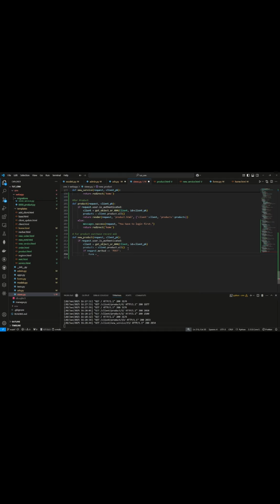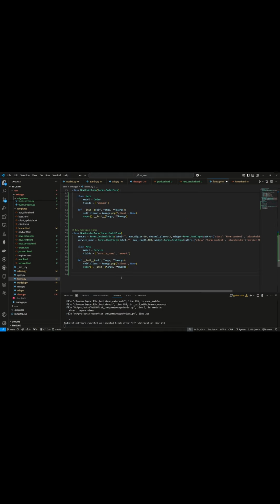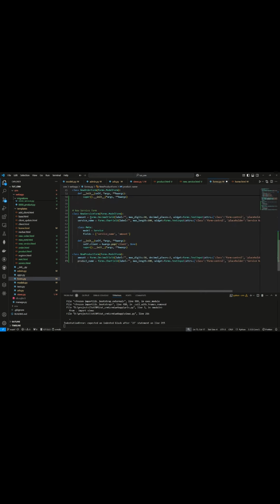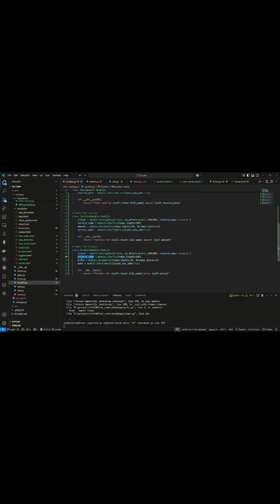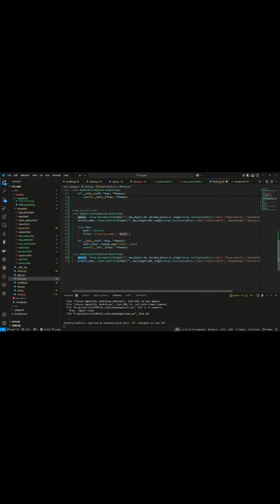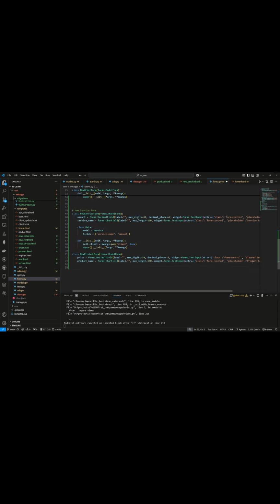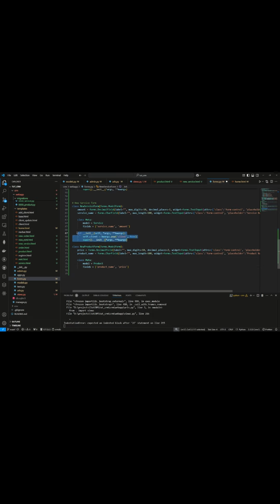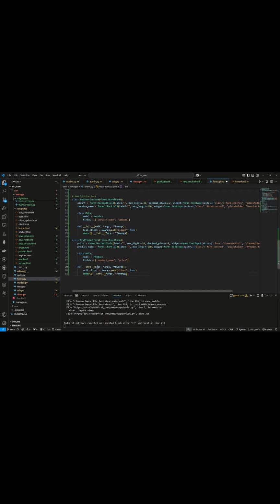Django Real-World Project Tutorial: Build Step-by-Step | Relational DB Table | S-16-6